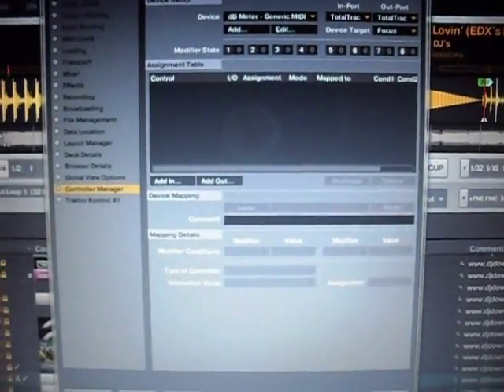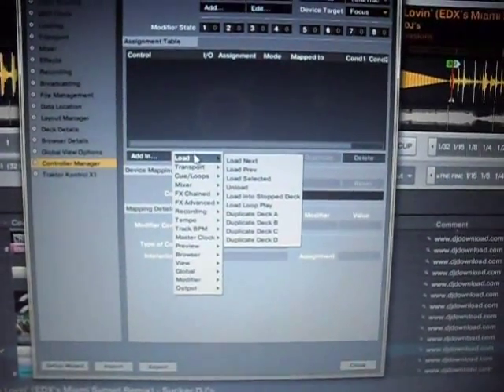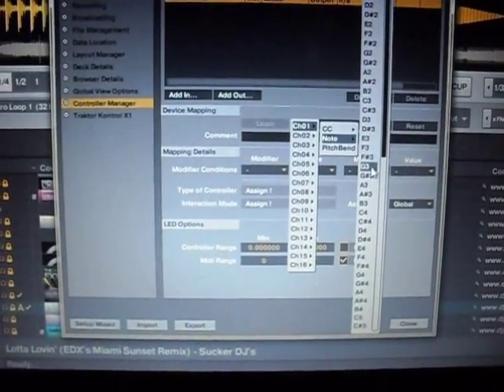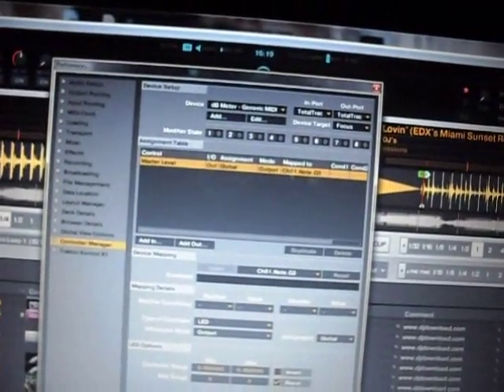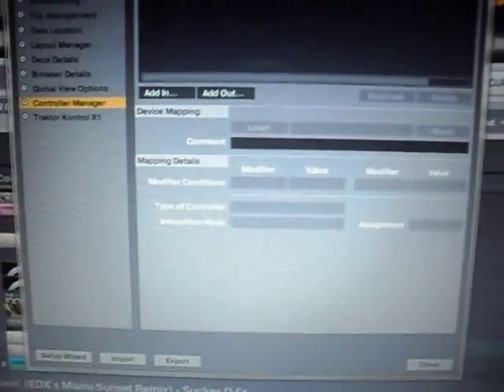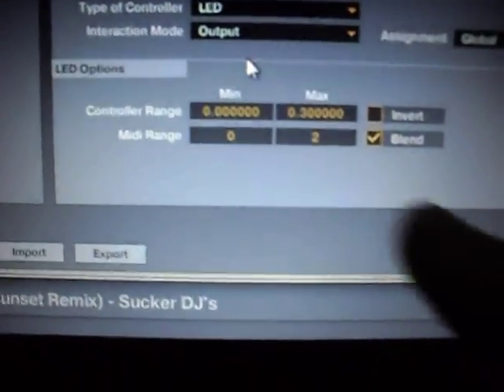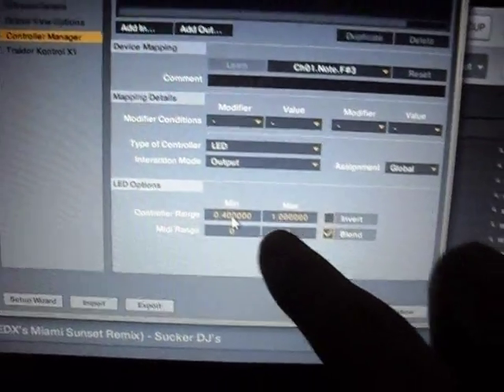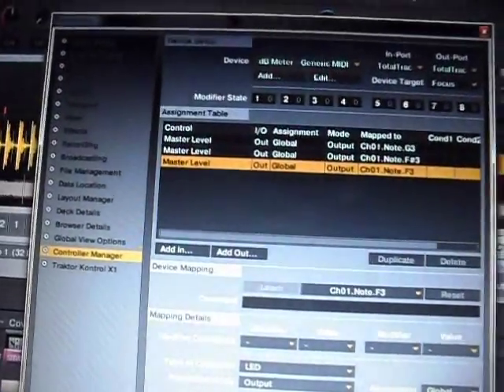Traktor Tutorial: Advanced LEDs Setup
[MORE INFO TO COME SOON]